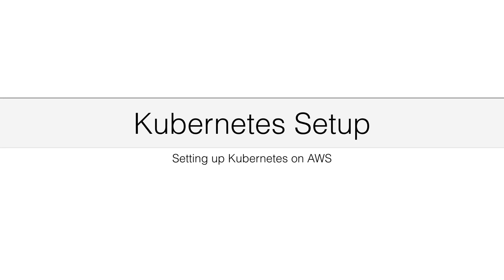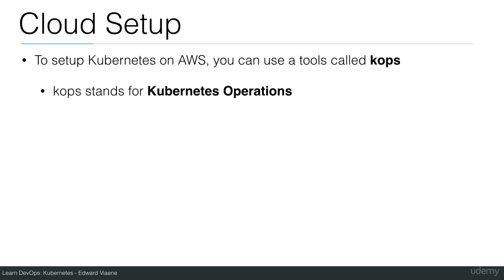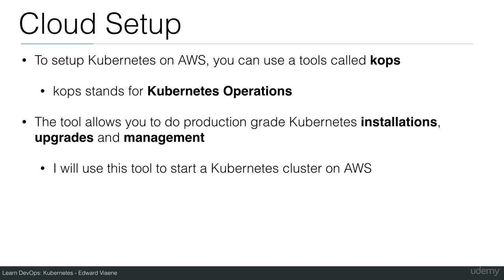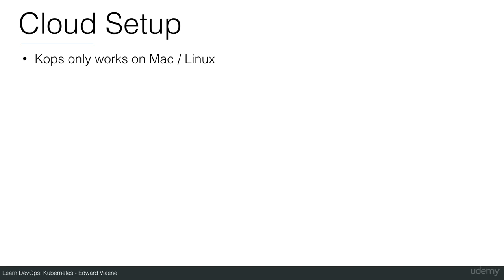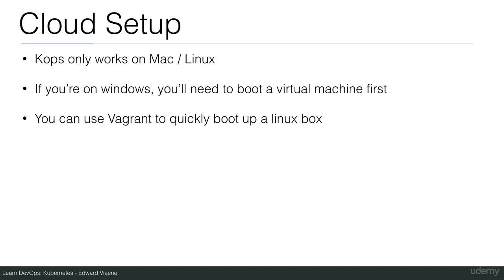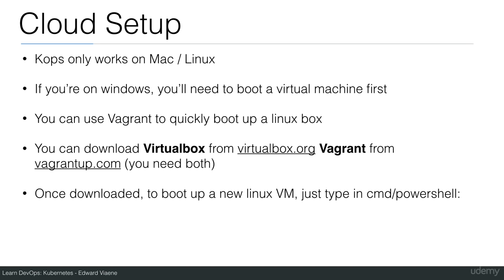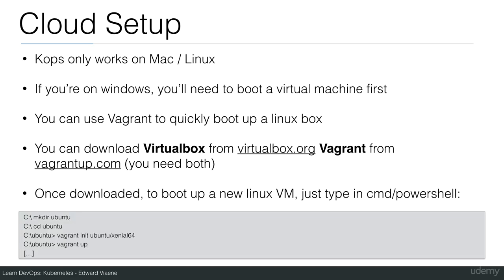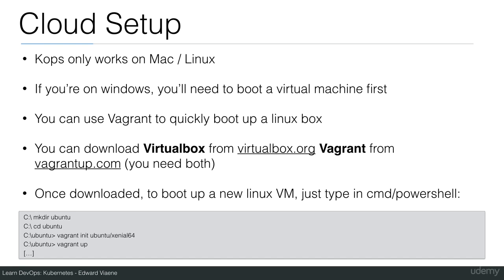8 Introduction to Kops